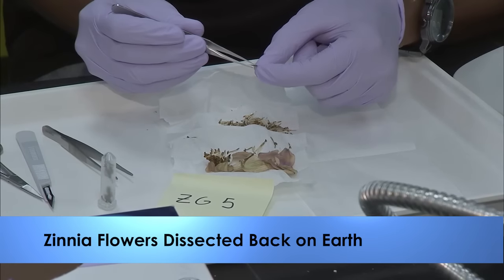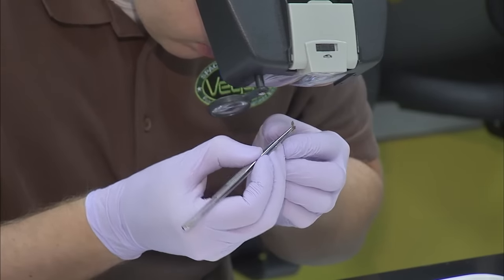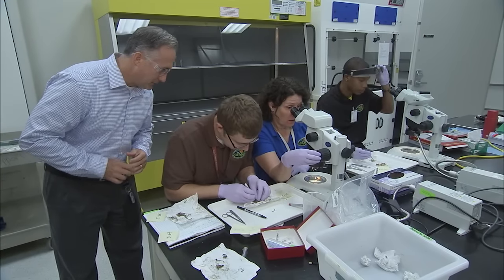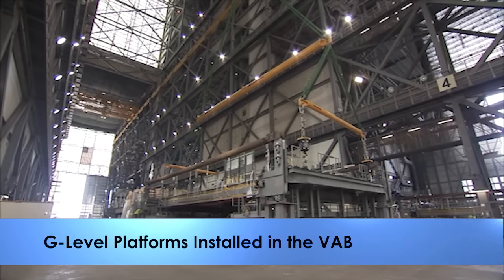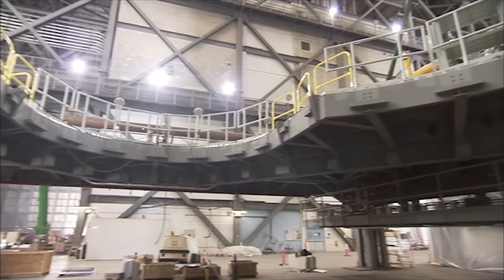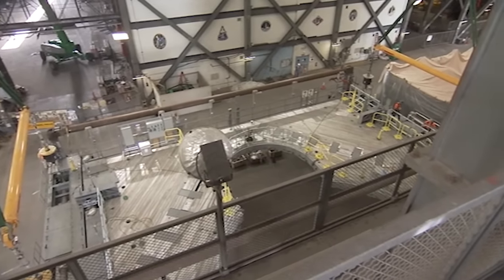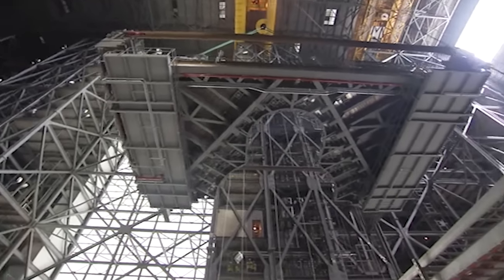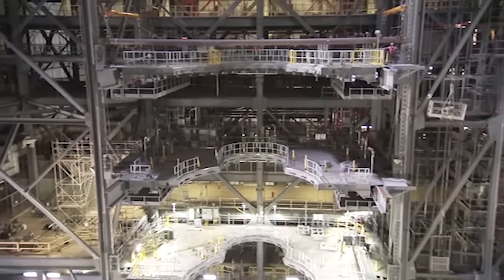Inside KSC! June 24, 2016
Zinnia plants grown on the International Space Station are dissected back on Earth in the Space Station Processing Facility, and the G-level work platforms for NASA's Space Launch System are installed in High Bay 3 of the Vehicle Assembly Building.